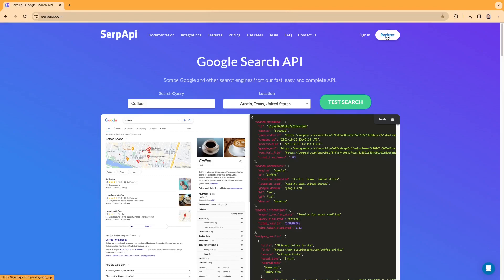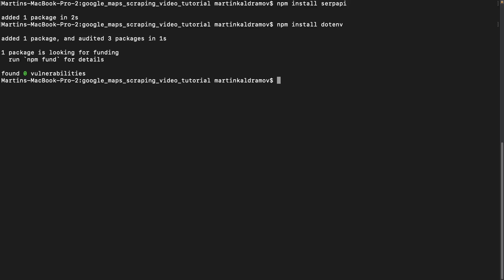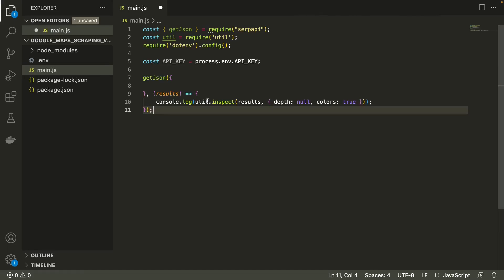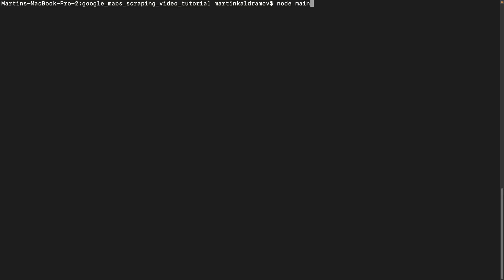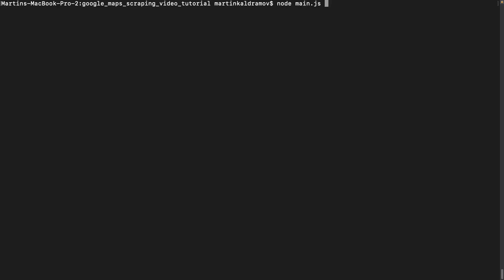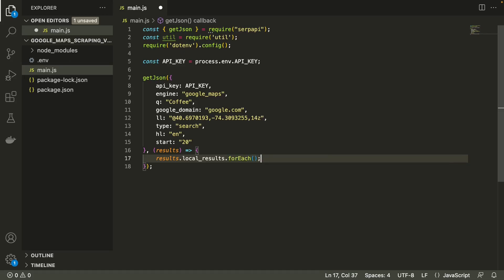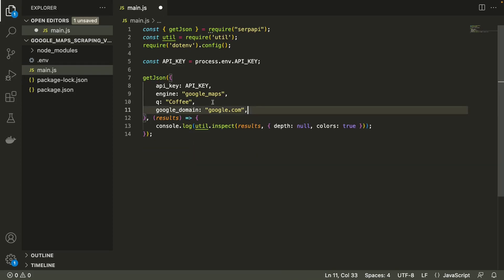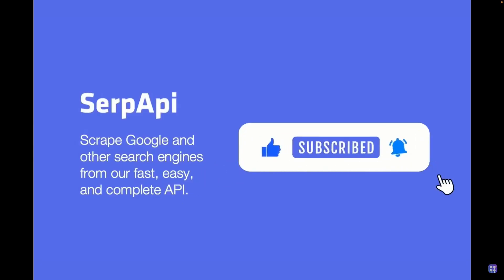Scraping Google Maps using SerpApi and Node.js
Step-by-step tutorial on scraping Google Maps using Node.js and SerpApi's Google Maps API

📍 This is a introduction to using our Google Maps API. From simple searches to detailed place information, get all of the data that you need!

📖 What You Will Learn:
- Setting up SerpApi API for scraping Google Maps.
- Paginating through Google Maps search results in order to retrieve all the data that you need
- Extracting data additional data for a specific place, based on its place_id

Chapters
00:00 Intro
00:18 Retrieve SerpApi's API Key
00:22 Install required packages
00:41 Basic Google Maps API request
02:12 Paginating through the results
02:39 Extracting specific data from the response
03:22 Additional data for a specific place

Tutorial on how to Scrape Google Maps results using SerpApi and Node.js